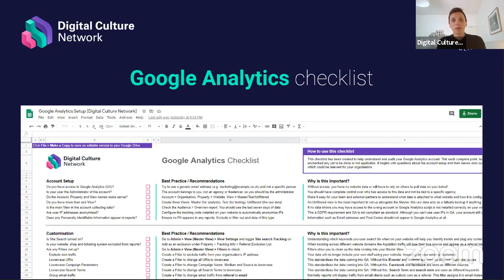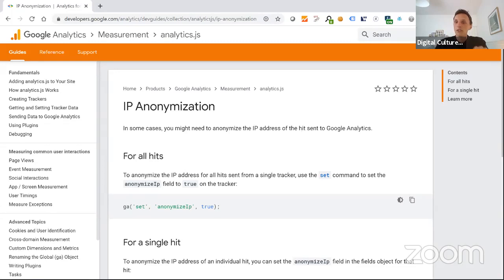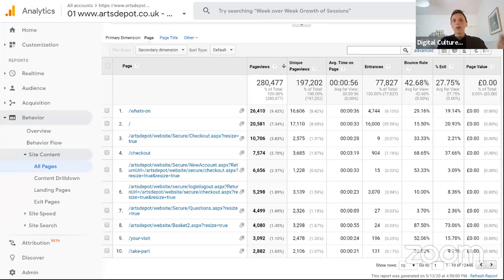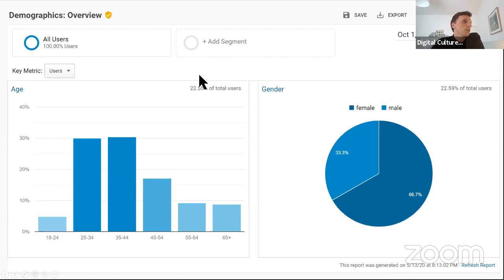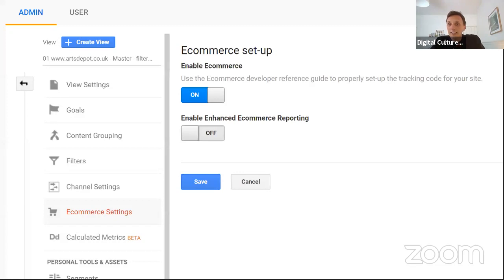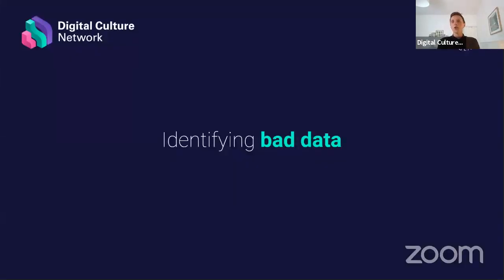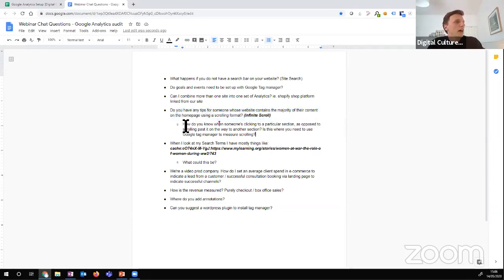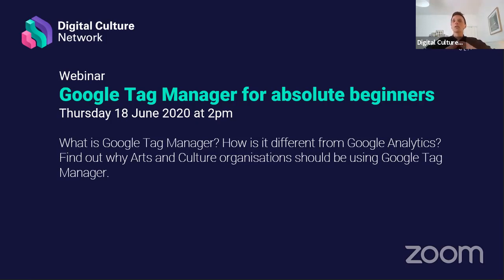How to audit your Google Universal Analytics account | Digital Culture Network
Is your Google Analytics configured in context to your organisation? With a standard implementation you may be missing out on useful insight and have difficulty navigating the available data. In this 80min webinar, James Akers, the Digital Culture Network's Data Analytics and Insight Tech Champion, explains the how to audit your Google Analytics account to get the most out of it. It was recorded live on Thursday 14 May 2020.

You will learn:
- Best practice approaches to account setup
- How to identify the common issues and how to address them
- Ways you can quickly check data quality
- Examples of before and after to help you understand the benefits of performing an audit
- Next steps to configure the platform for your organisation

As the second in a series in web analytics we recommend watching the other two webinar recordings to help build understanding of the subject: